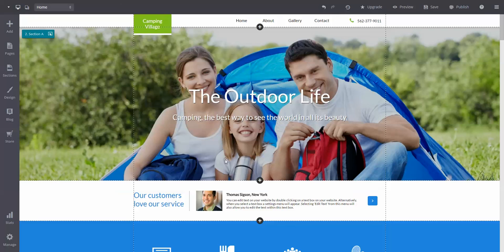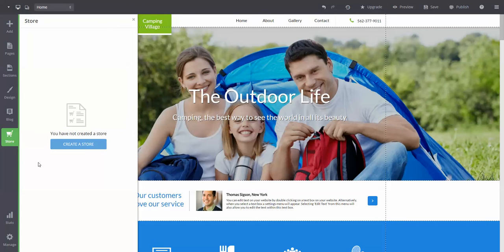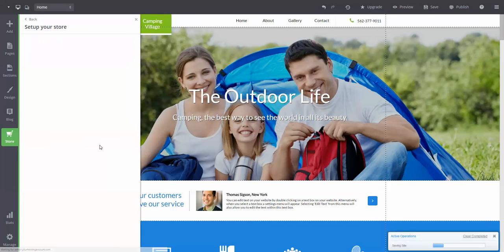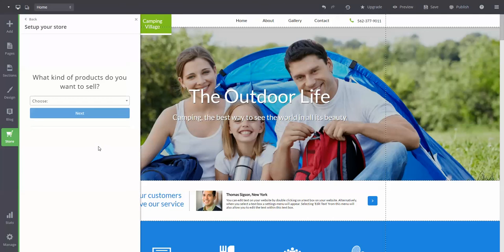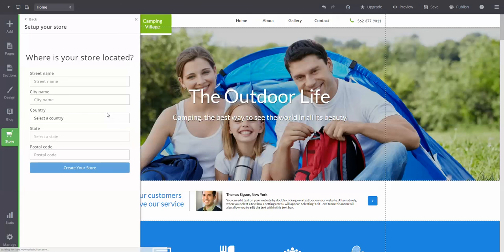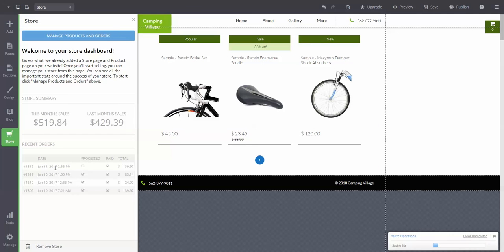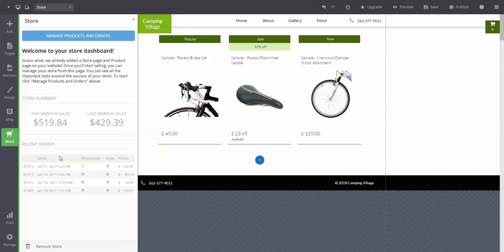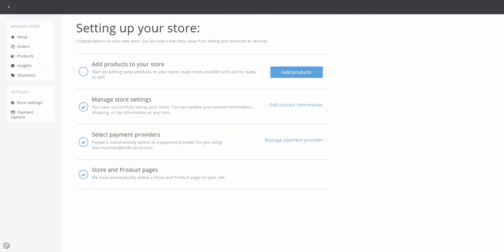Adding a Store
Customize your store with product images and descriptions, tax and shipping rates, and offer discounts.